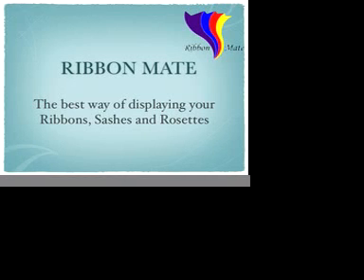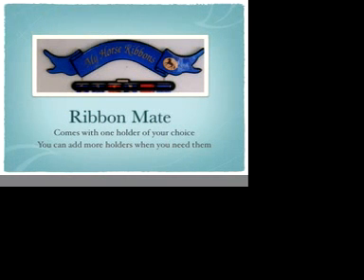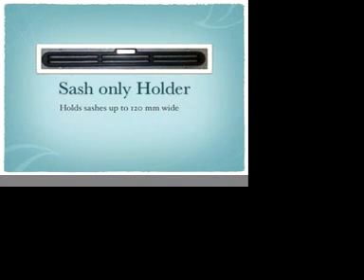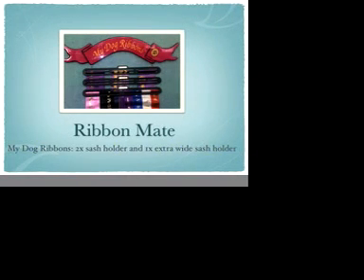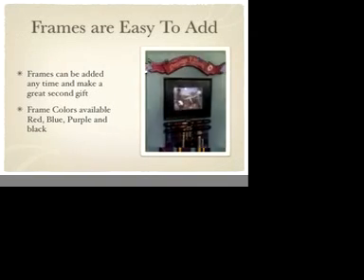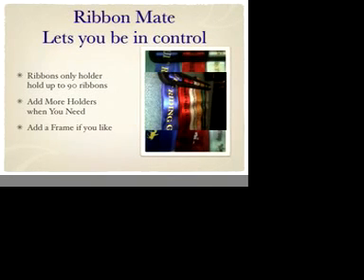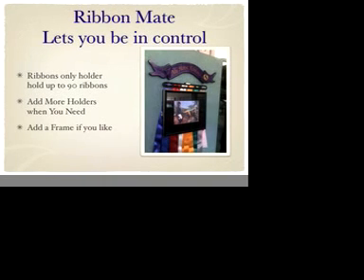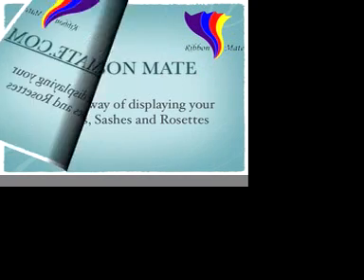Ribbon Mate the Best way of displaying your Championship sashes, rosettes and ribbons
Show horse, Show dog ribbon display system
Great gift , display you ribbons with the pride they deserve,